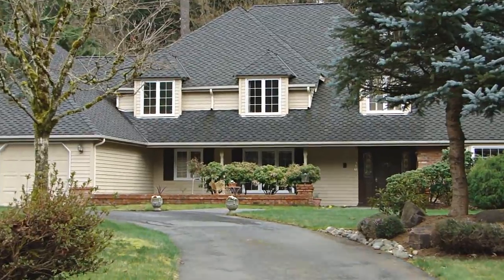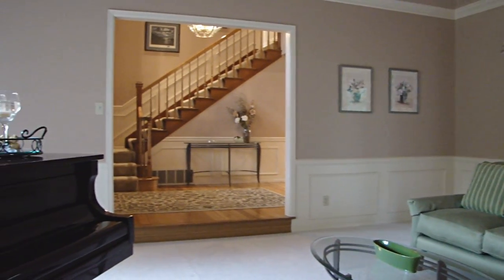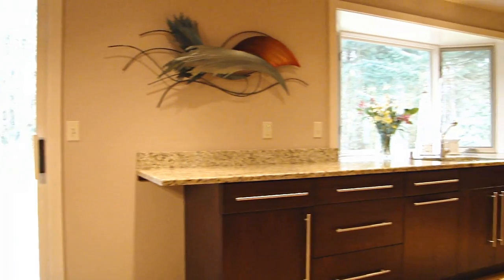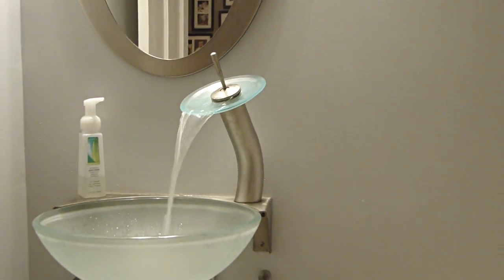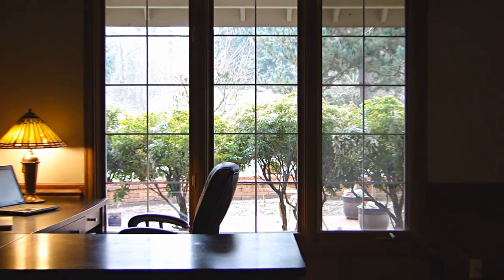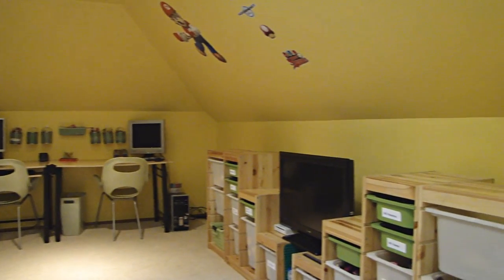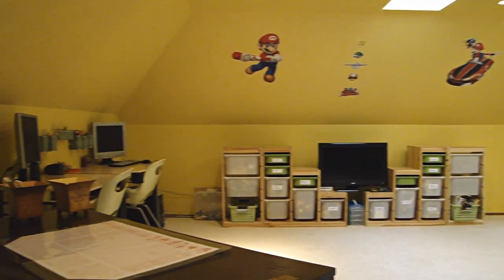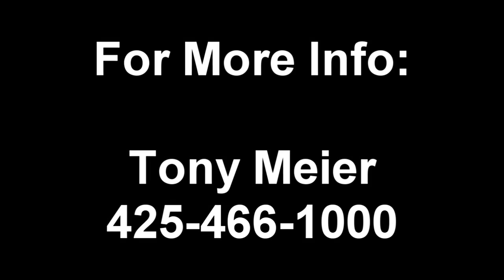Tony Meier & Team - Windermere/NE - SOLD! 14340 172nd Ave NE, Redmond - Sheffield on English Hill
Elegant & updated two story on private, 35,100 s.f lot in Sheffield on English Hill. Fantastic Buchan built home features 4 bedrooms, 2.5 baths, den & bonus - approx. 3110 s.f. Recent updates include high  quality roof & bamboo floors on main level. Dramatic two story foyer with open staircase. Formal living room with gas fireplace, vaulted ceilings & French door to patio. Formal dining room with scenic garden outlook. Completely remodeled kitchen with new cherry cabinets, granite counters, gas cooktop, stainless appliances and adjacent nook. Huge family room with brick wrapped fireplace, built-in shelving & vaulted ceilings covered in cedar. Nook & family room have large sliders opening to rear yard—perfect for entertaining or BBQing! Wonderful den on main floor with closet. Updated powder room with memorable sink! Large master suite with attached 5 piece bath & walk-in closet. Three additional bedrooms are all spacious. Bonus room above garage - perfect for a home theater or play room! The lot is flat & private with stamped concrete patios and walkways. Plenty of room for relaxing, gardening or play. Youll also find a wall of green to the rear, making for a very private feel. Laundry room with sink & extra storage. Three car attached garage. Outstanding Northshore schools! Fantastic location with easy access to shopping & Downtown Redmond!